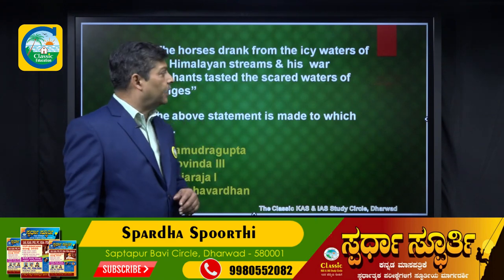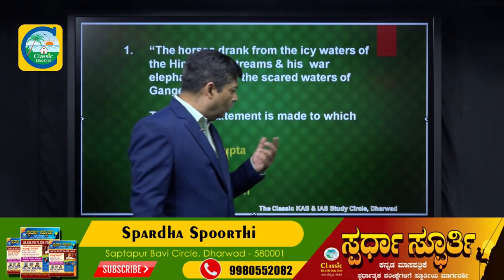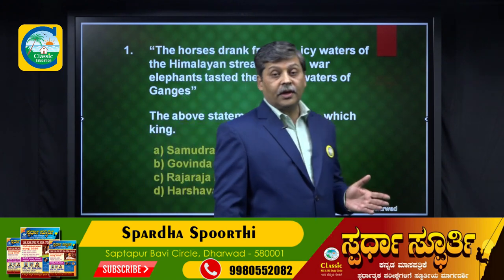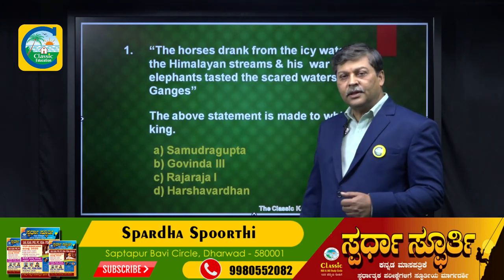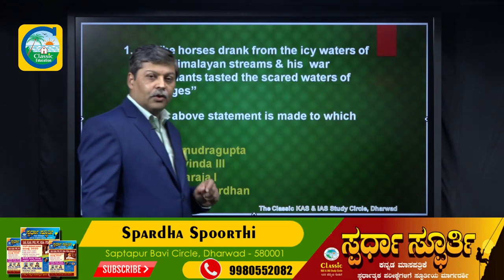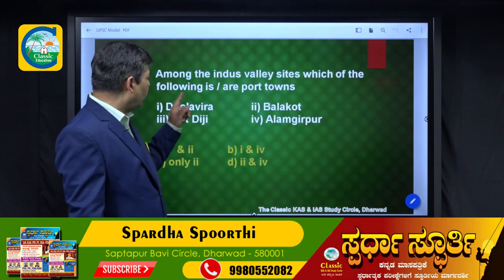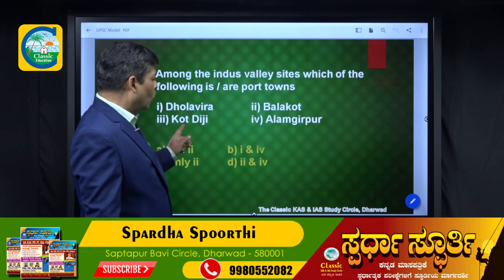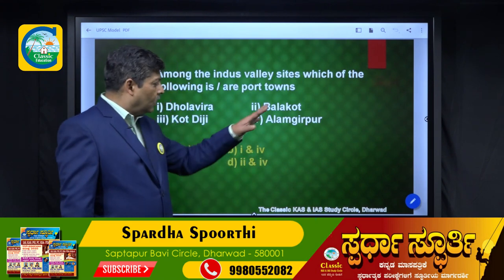IAS Prelims| Model Questions Paper Analysis| Indian History |PART-02|Classic Education